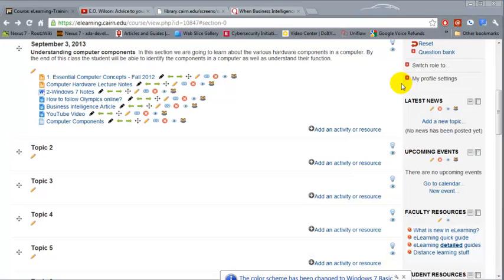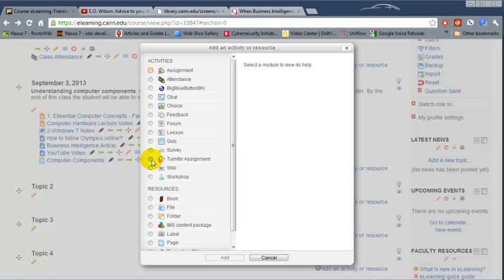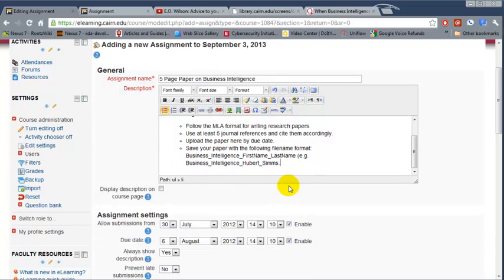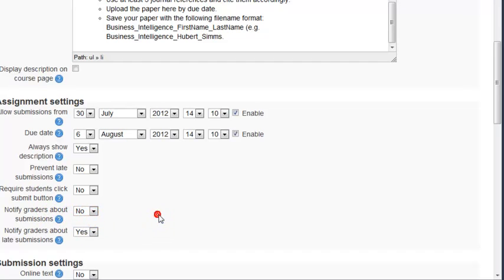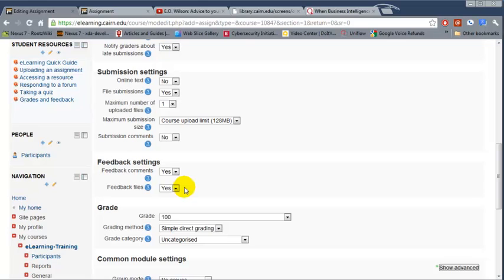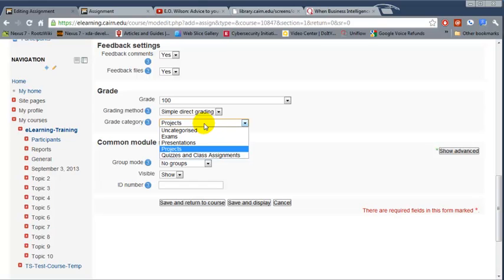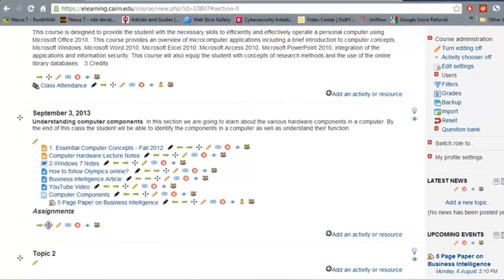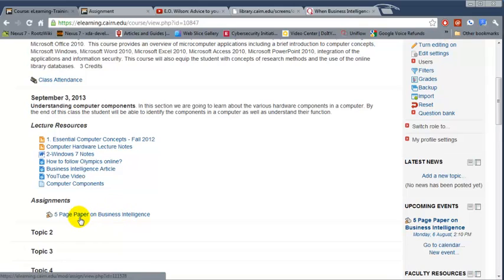Creating Assignments in Moodle™ Software Platform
Step by step directions on creating regular assignments in Moodle™ Software Platform.